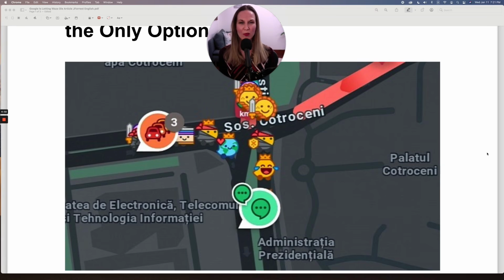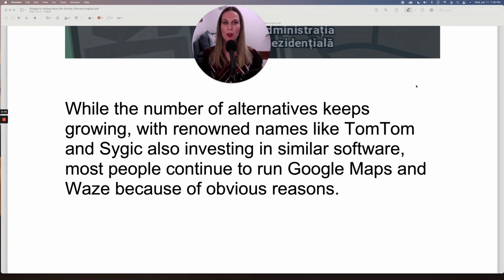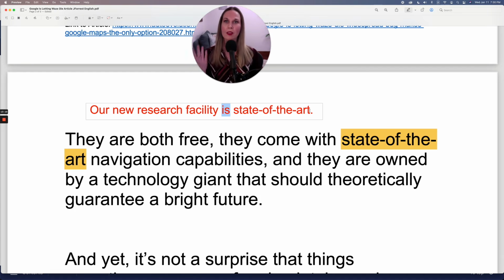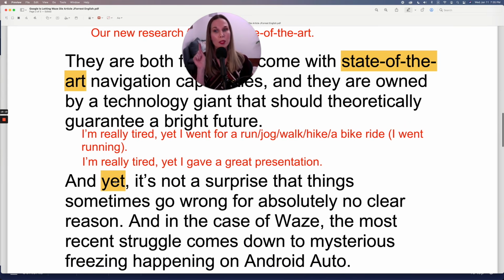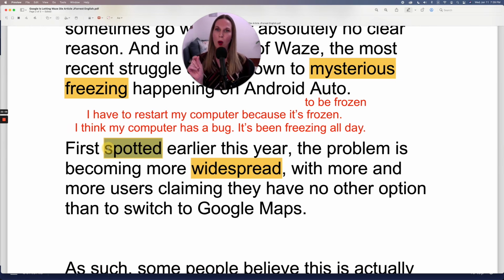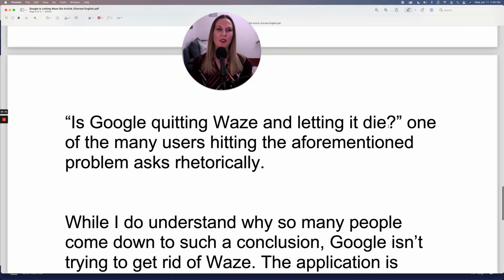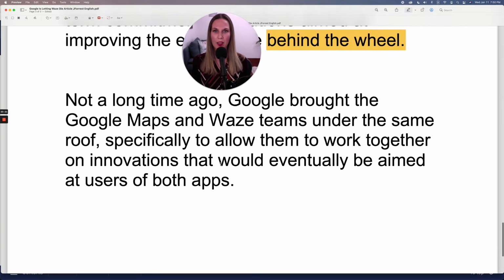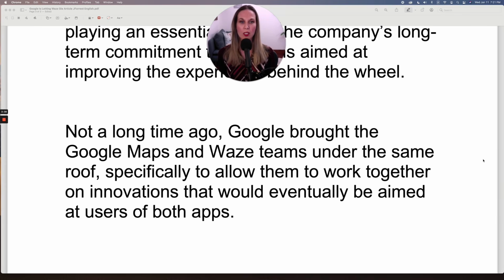English Reading Lesson (Advanced English Vocabulary & Grammar) - Learn English with the NEWS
Today you'll learn English with the news by reading a news article in a popular news website. This article is based on current events and you'll learn about a problem that the waze app is having and whether Google is going to fix the problem.

You'll learn advanced English vocabulary naturally by reading this article in English. You'll improve your reading comprehension by hearing me reading the article and by learning advanced grammar and correct pronunciation. By the end of the article you'll have new vocabulary to sound fluent and advanced. You'll also improve your grammar and understand advanced grammatical structures. And you'll improve your pronunciation by listening to me pronounce each and every word in the article.

TABLE OF CONTENTS:

00:00 – Welcome
00:44 - Article Review
23:33 Read Along